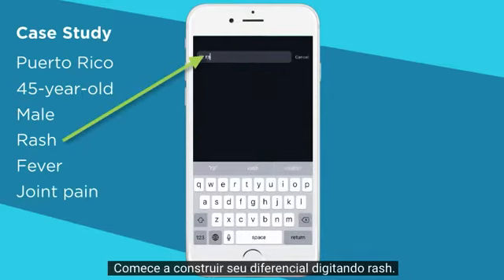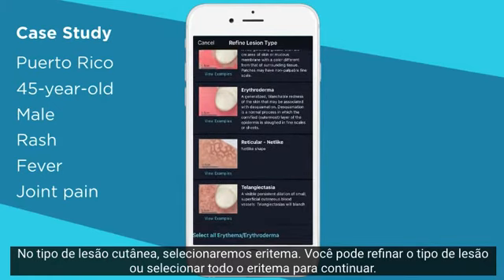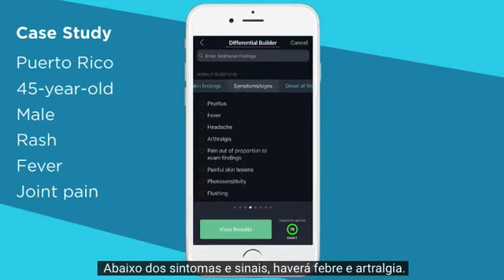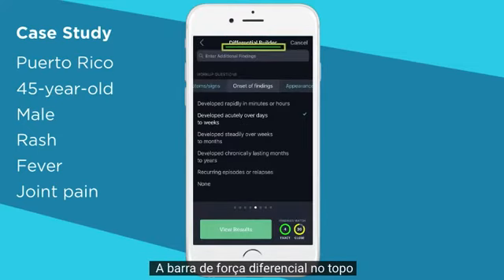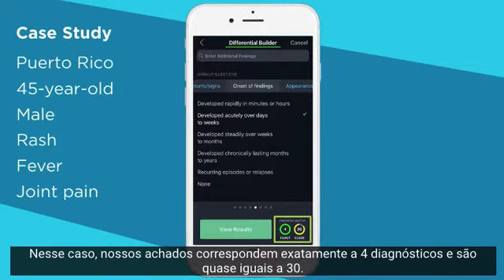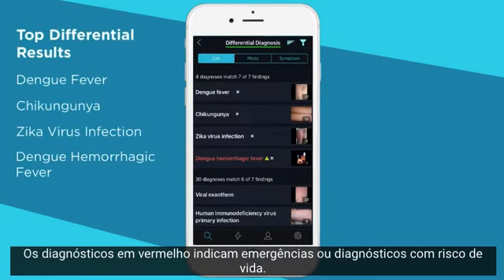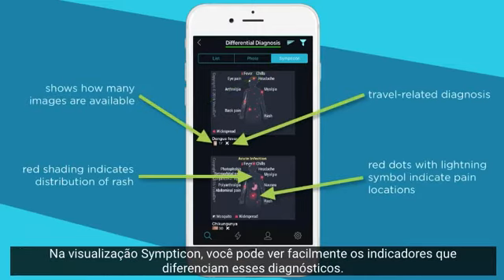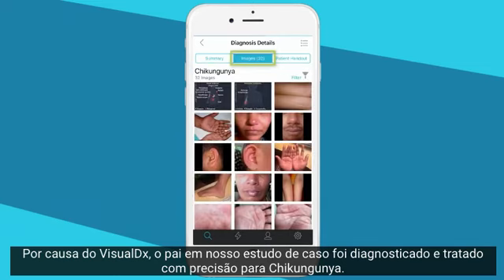VisualDx iOS Tutorial - Construtor diferencial